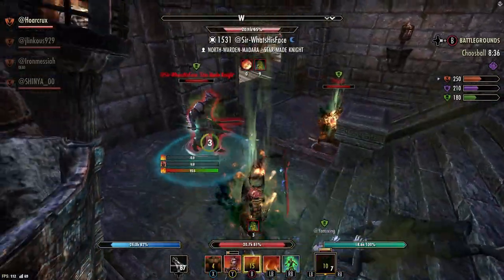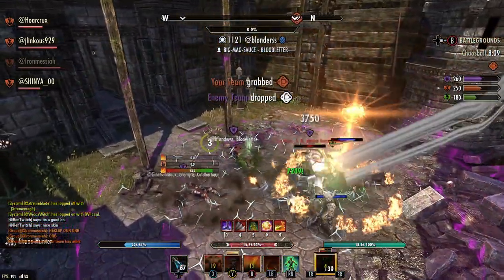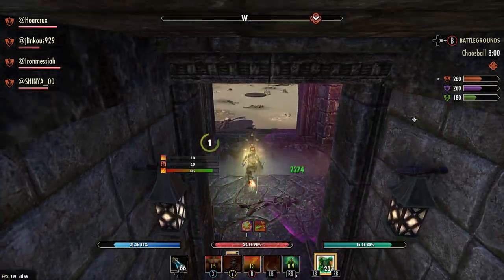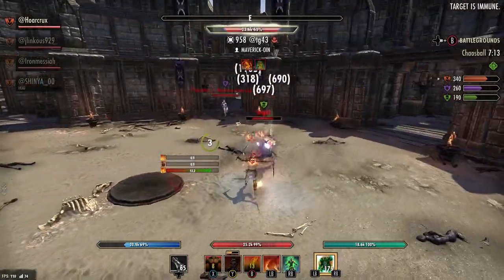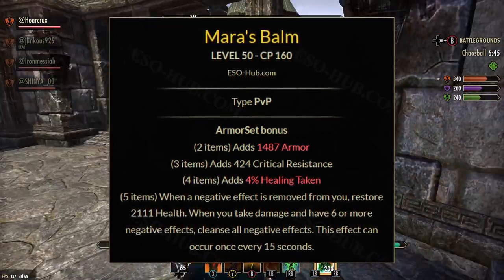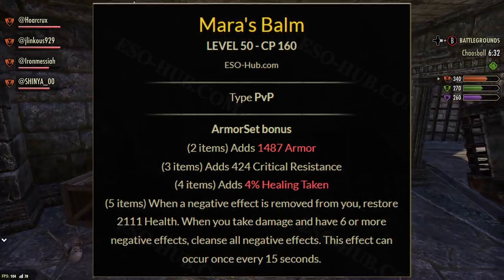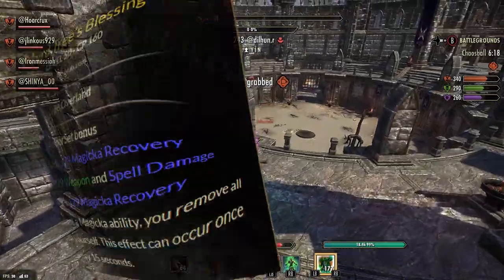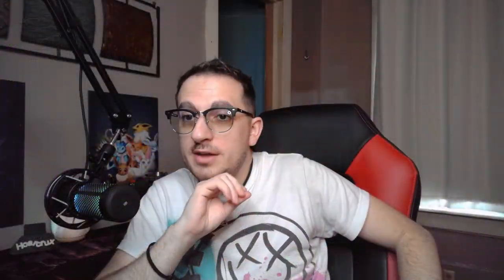FARM THIS BROKEN SET NOW! 👀 | ESO Lost Depths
If this set stays in it's current state, it will be absolute god tier!

⏰Timestamps⏰

🎵Music🎵